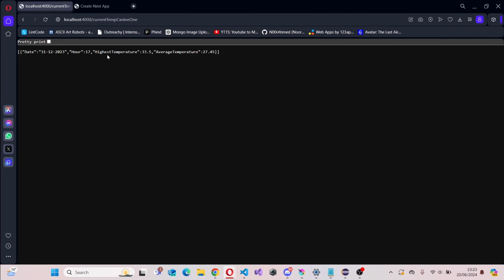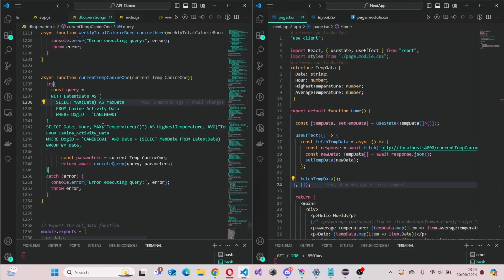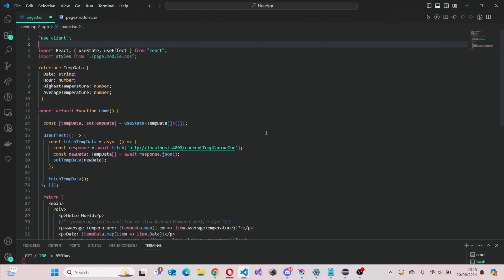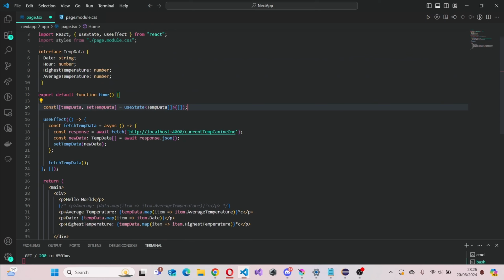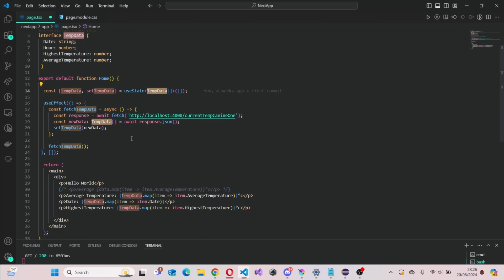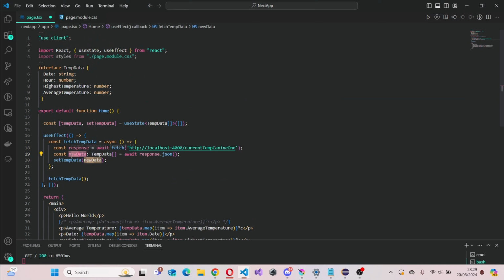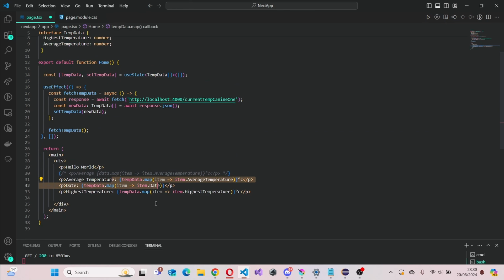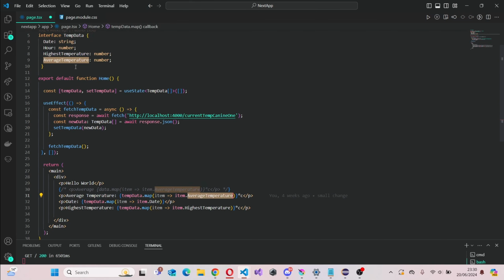Render API Data in Next.js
In this video i show how you can render API data in Next.js so i hope you enjoy. The link to the github repo can be found below :)

⌚️Timestamps:
00:00 intro
00:07 demo
00:47 code explanation
2:41 promo
2:50 outro

Hey 👋 I’m Noor, currently a 2nd year Software Engineering student and I want to share my own personal projects and learning on here. Through my videos here on this channel I will share unique projects I'm working on, debugging common errors to give you solutions, show how you can improve your skillset in the field of software development. I hope you enjoy :)